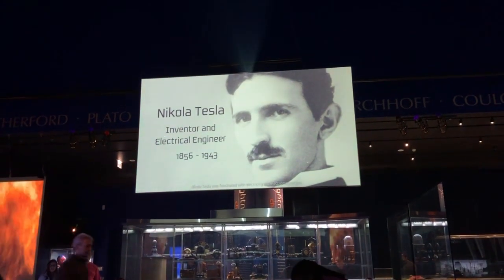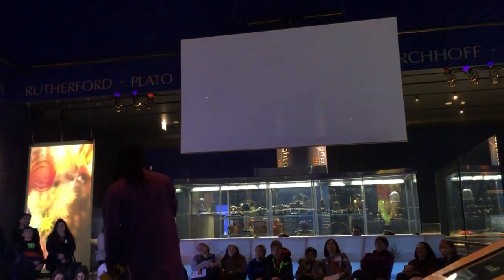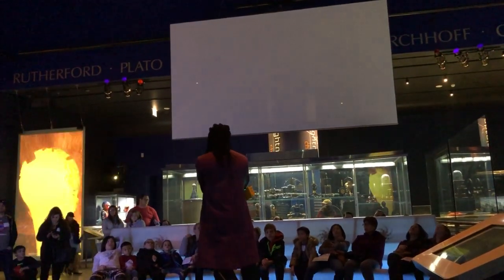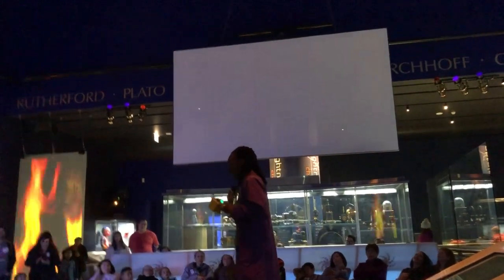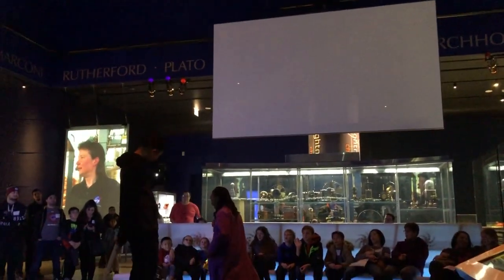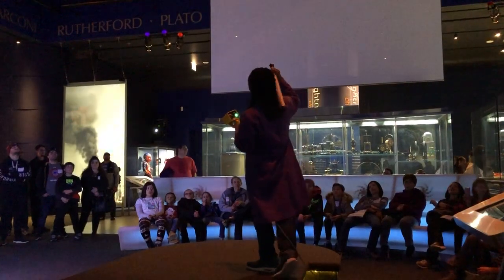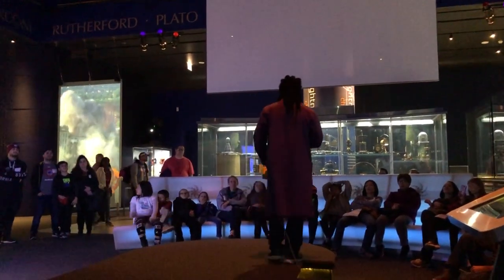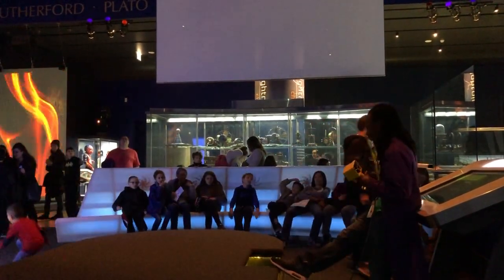Tesla Coil at Chicago's Museum of Science and Industry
This is the Tesla Coil presentation at the Chicago's Museum of Science and Industry.